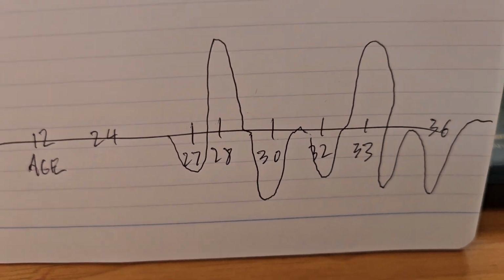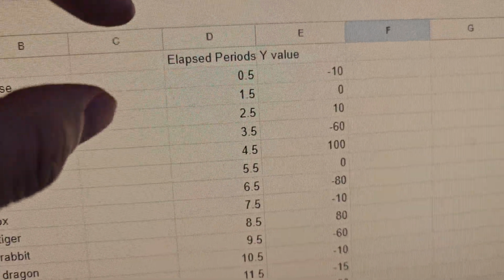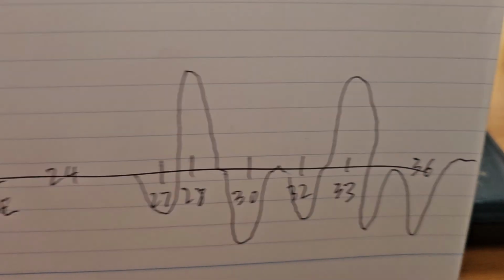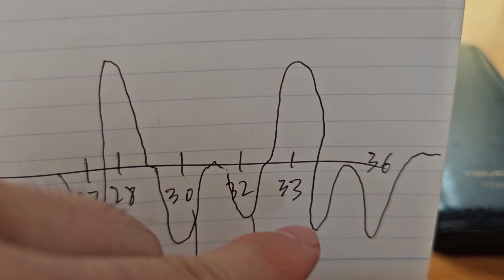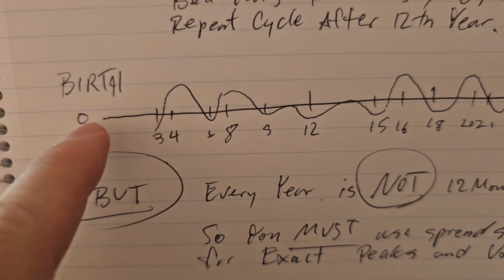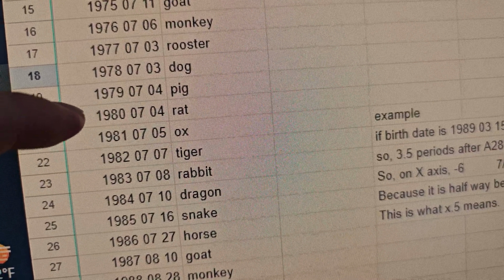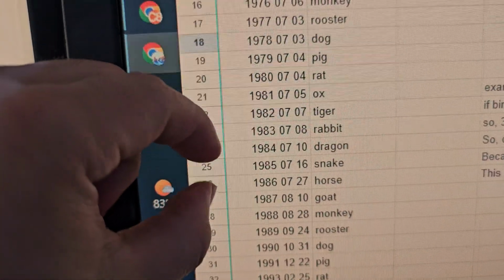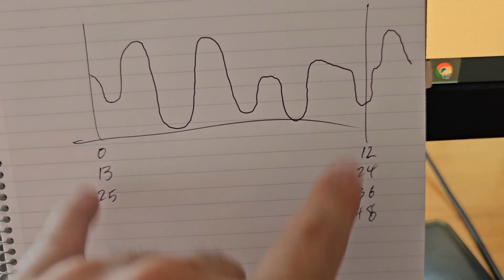life cycles visualizer explained